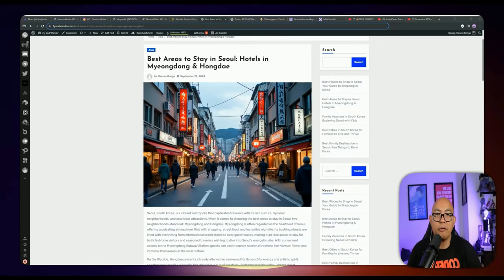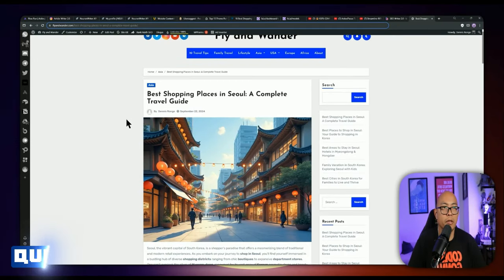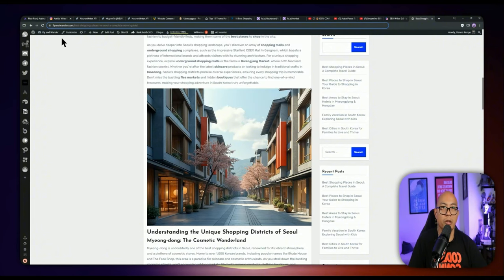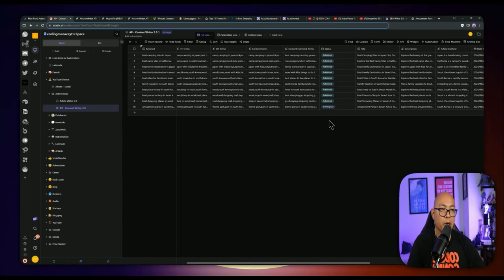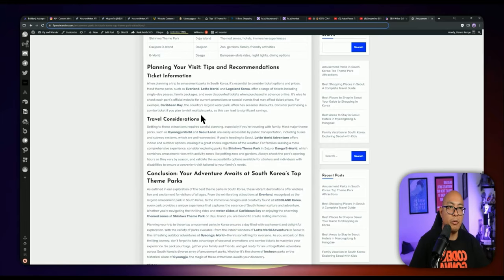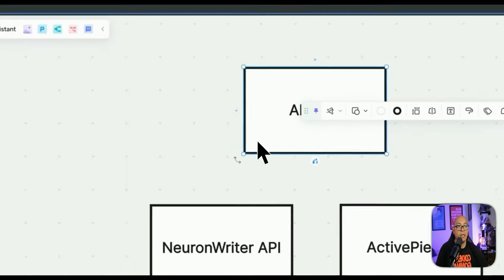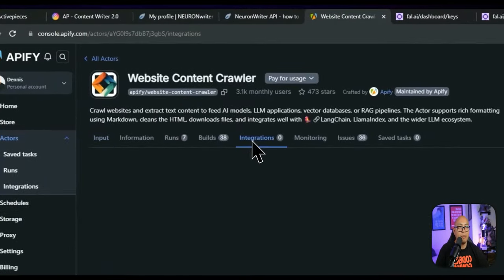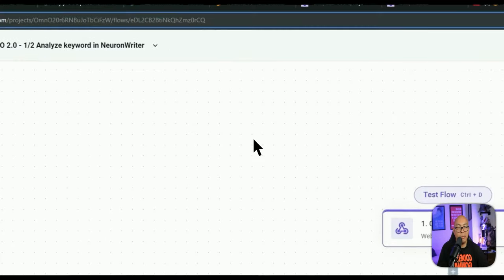Build your own AI Content Writer - step by step tutorial (w/ FLUX)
Discover how to automate content creation from idea to publish! In this comprehensive tutorial, I guide you through building an SEO content writer using tools like ActivePieces, web scraping, and webhooks. Whether you're a beginner or an intermediate user, you'll find valuable insights here.

- Setting up automation with ActivePieces and AITable.ai.
- Using webhooks for seamless integration.
- Web scraping using APIFY.
- Uploading and publishing to WordPress.

This video is packed with practical code examples and step-by-step instructions to enhance your Google search rankings through SEO analysis and automation.

📬 QUESTIONS?

CHAPTERS:
00:00 - Intro
00:50 - Quick Demo
08:00 - AITable Setup Guide
10:42 - Automation Overview
11:01 - Creating Automation in AITable
14:32 - Full Automation Overview
18:46 - Technologies Used in Demo
31:05 - Adding Code for Website Crawler
36:55 - Generating SEO Optimized Titles
40:40 - AI Image Generation
48:35 - AI Article Creation
52:42 - Article Outline Creation
55:00 - Featured Image Generation
56:34 - Mini Articles for Sections
59:15 - Image Creation for Outlines
59:55 - Webhook for Section Images
1:03:26 - Uploading Images to WordPress
1:05:40 - Source URL Retrieval for Images
1:14:30 - Category Retrieval
1:16:40 - Creating a Post in WordPress
1:19:38 - Updating Posts in WordPress
1:22:14 - Outro